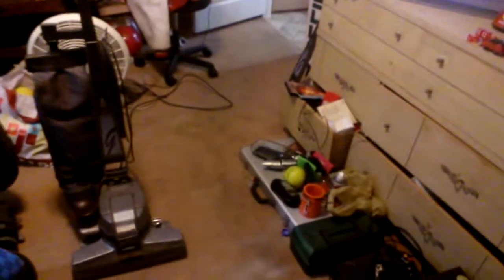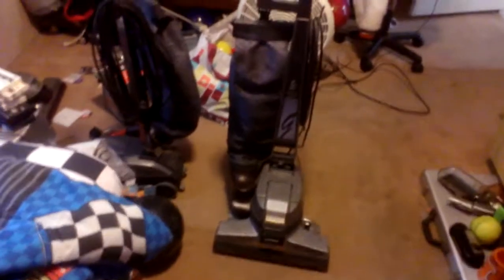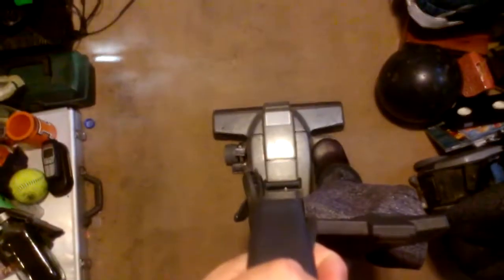80TH Anniversary Kirby Generation 4 upright vacuum in action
this was just filmed and plus i metion which vacuums are getting a led light installed my oreck may get it just depends if i can get them to work in it